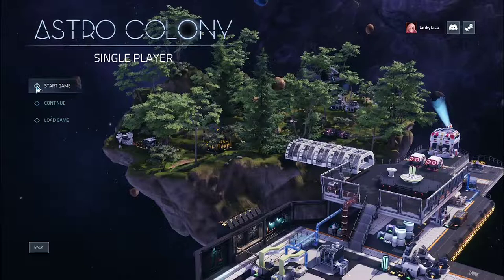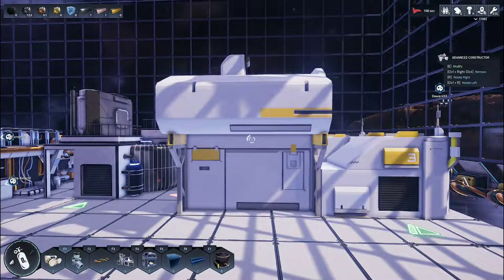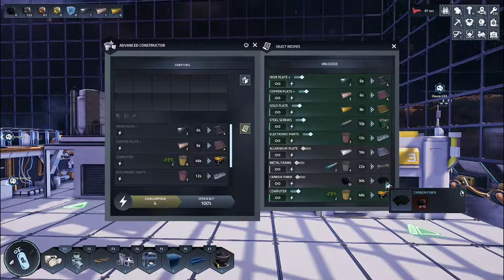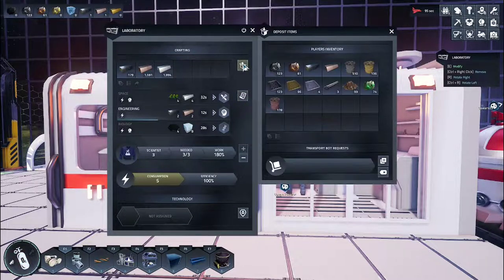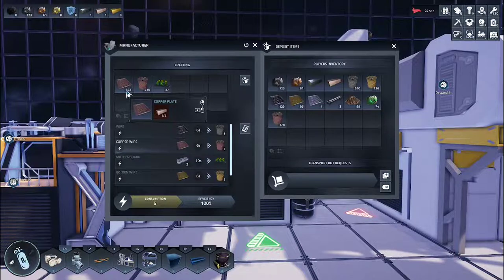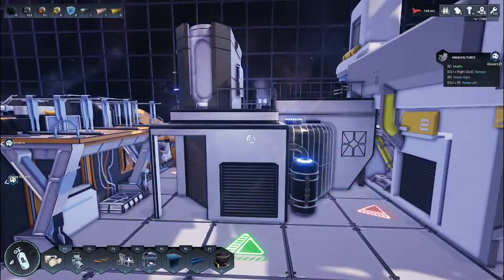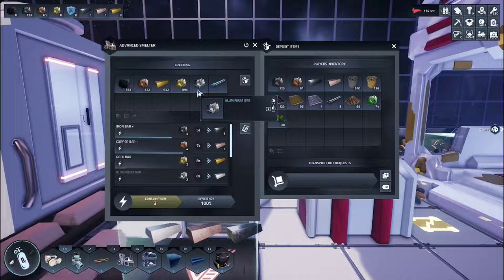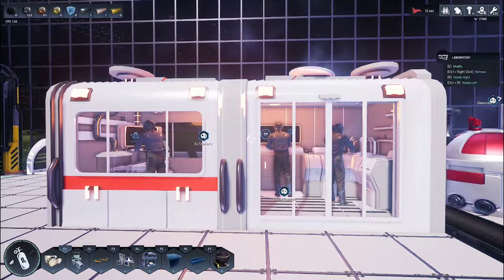Astro Colony: how to get Biology and Space Science Research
Learn how to craft Biology and Space Science Research in the laboratory!